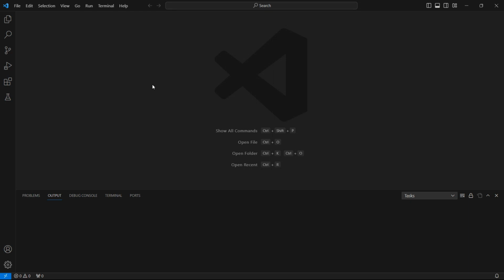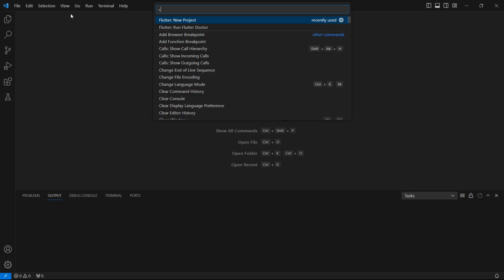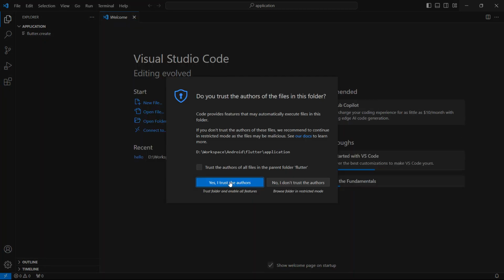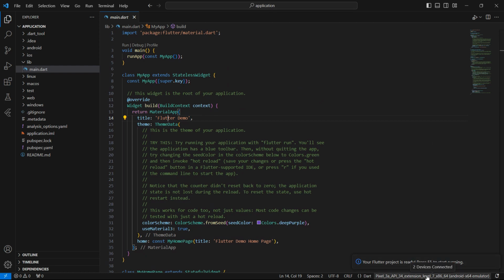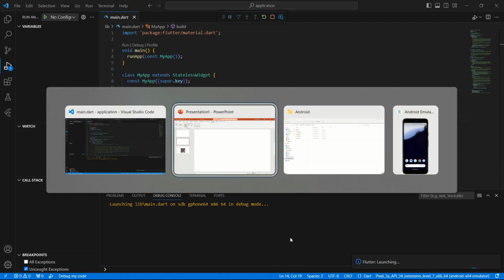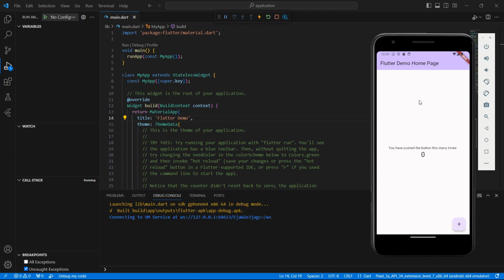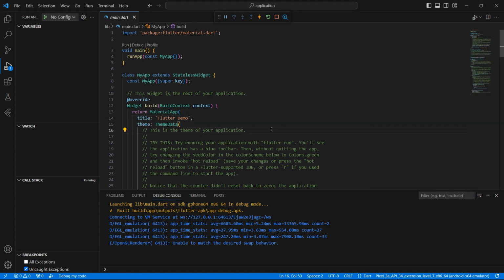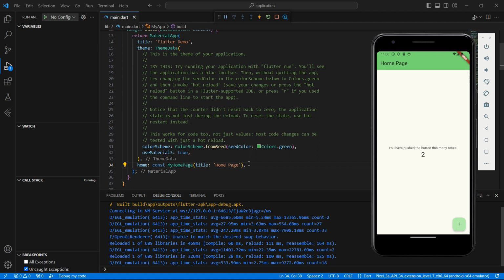Flutter Android Project with Sample App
Learn how to create your first android sample application using flutter.

This Application will give a basic idea like how you can change color or text with basic application in real time

Prerequisite
Visual Studio Code IDE
Install Flutter Plugins from VS Code Market Place
Install Android Studio for Android Emulator deployments